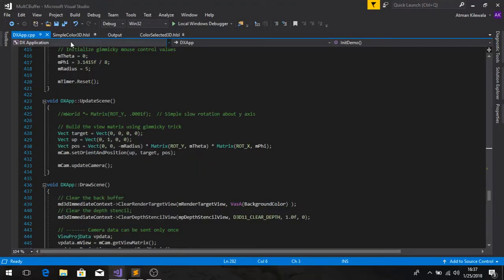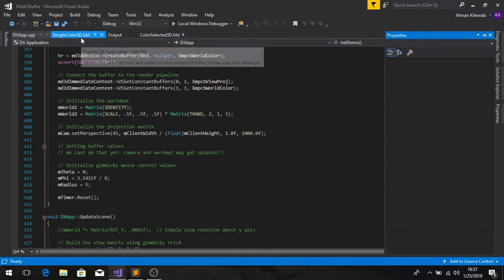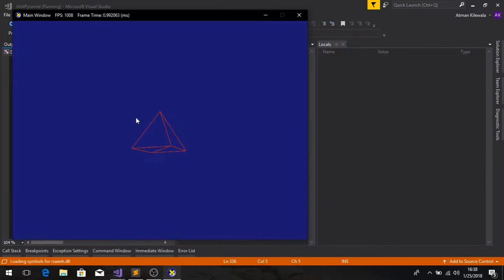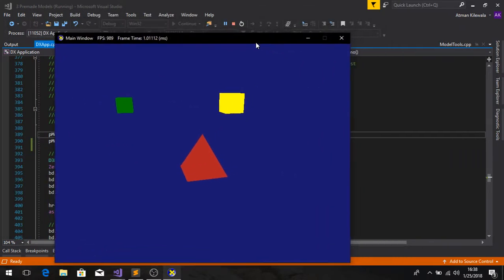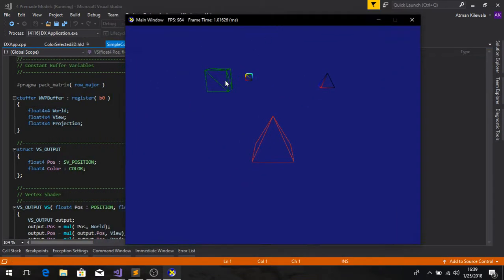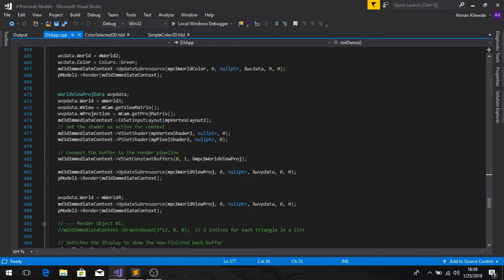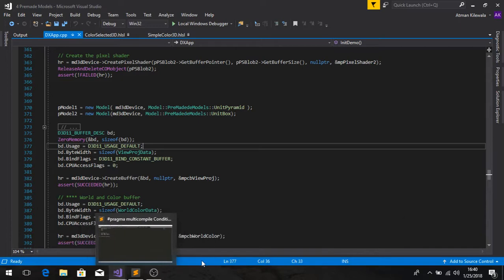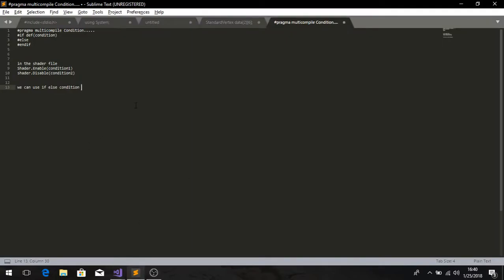GAM 370 Assignment 03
Premade Models (cube,pyramid,sphere)
Multiple shader files on different models